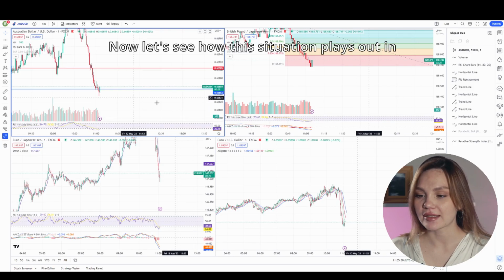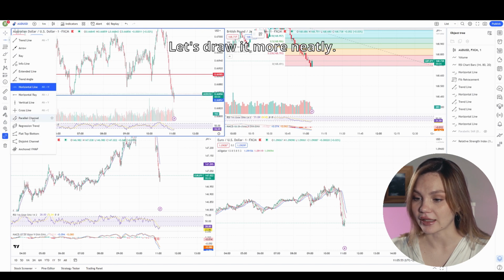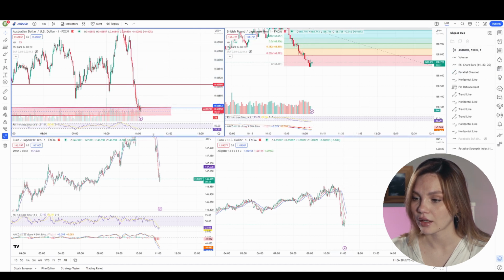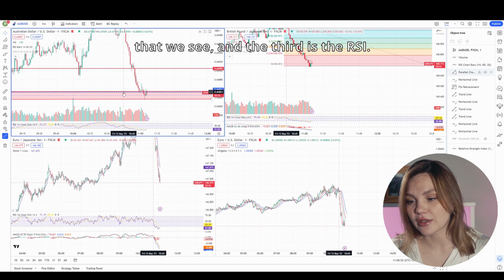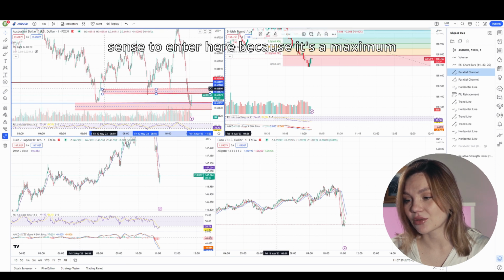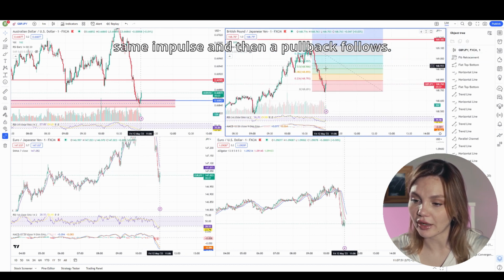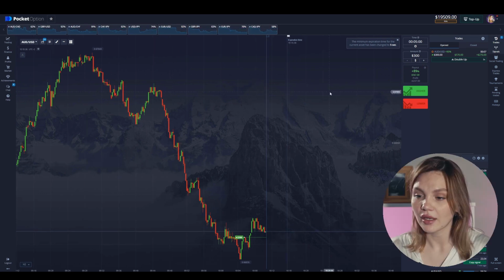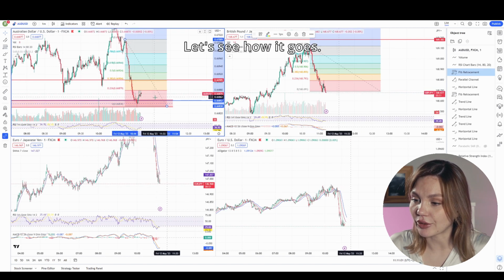TOP trading strategy with Support Levels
Support and Resistance levels are the basics of trading. They are easy to spot and easy to trade if you are patient enough to wait for a pullback or breakout to form.

In this video, I will tell you how support, resistance, pullbacks, and breakouts work and take a simple profitable trade live.

0:00 - Intro
0:38 - What are Support and Resistance Levels
1:05 - What are Pullbacks and Breakouts
2:24 - Looking for a Trade
5:01 - Profits and Final Thoughts